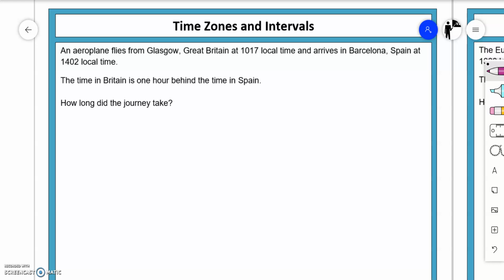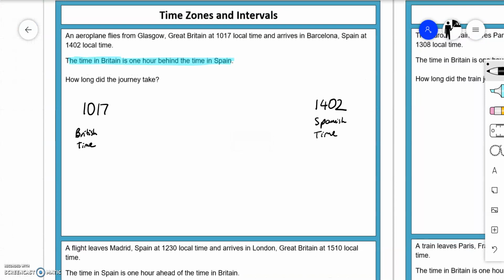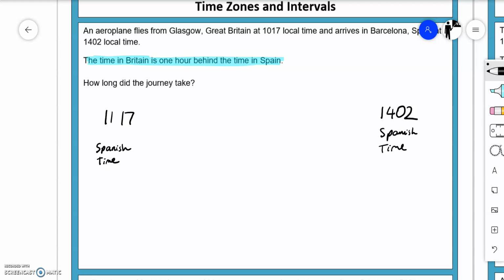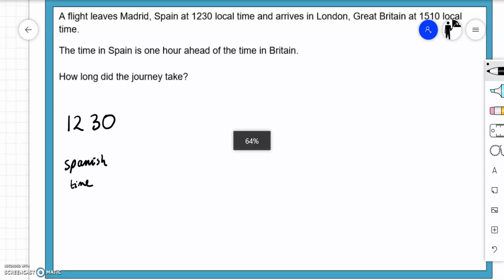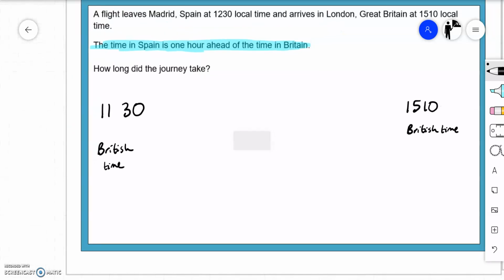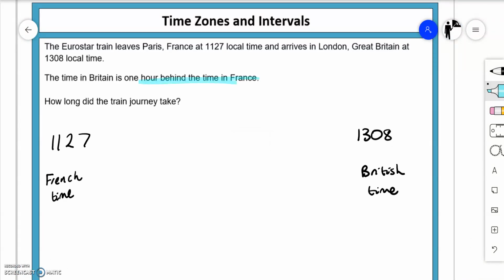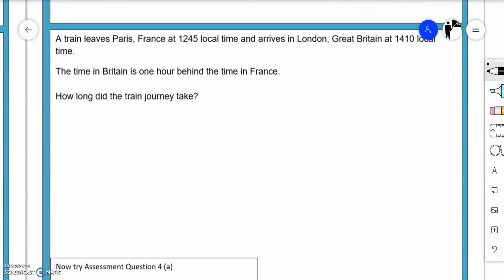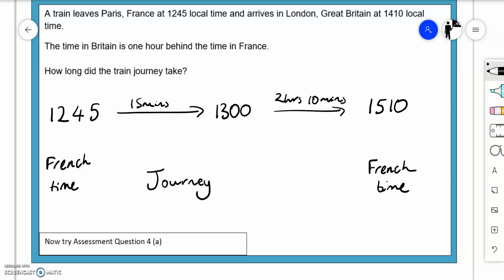N5 Numeracy Time Zones and Intervals